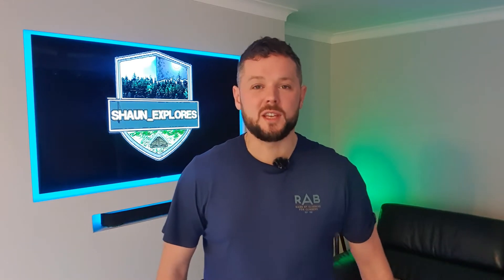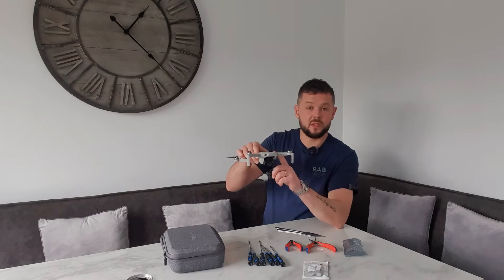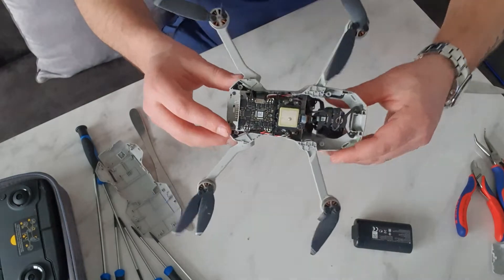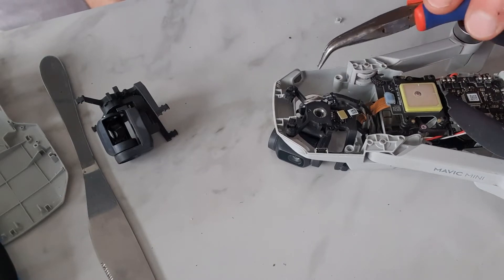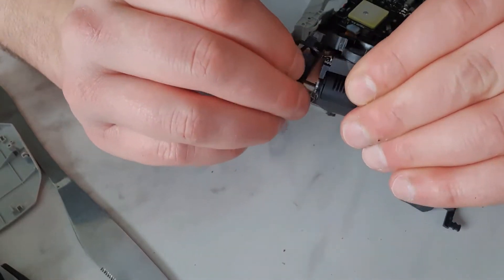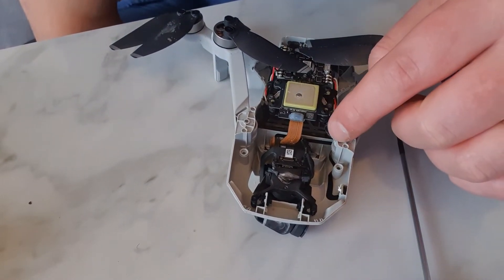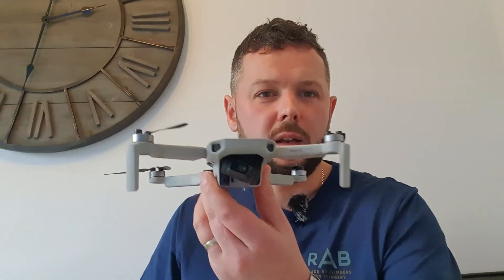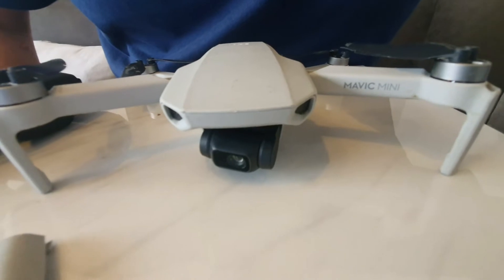DJI Mavic Mini 1 & 2 - can you replace your own GIMBAL?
Can you replace your own gimbal on the DJI Mavic mini?

In this video I set out to try and replace my own DJI Mavic Mini gimbal... the question is. Will it work?

Here are the links to where you can find everything below.

DJI Mavic Mini

Replacement Gimbal

Battery cover

Screw driver set

Small plyers